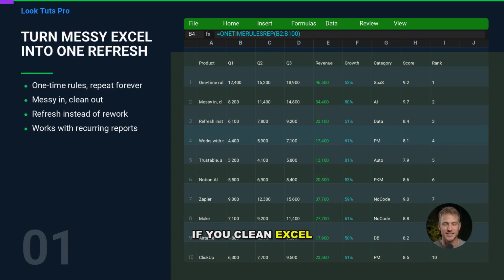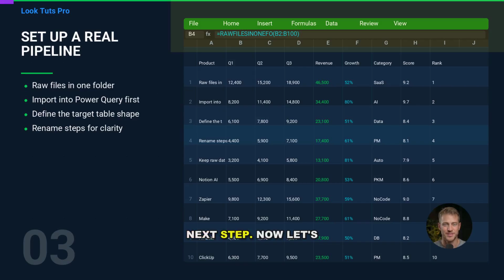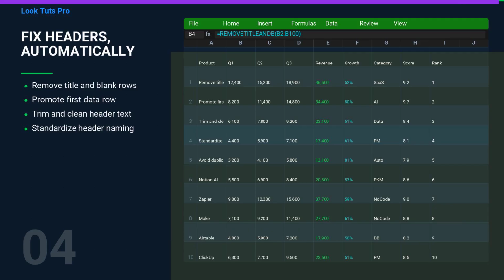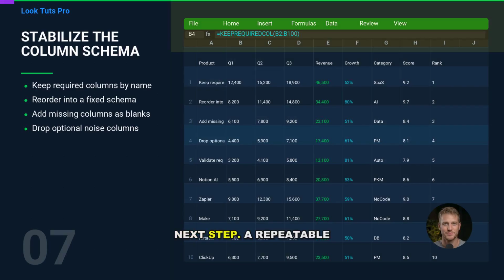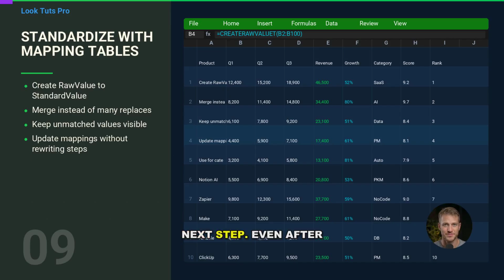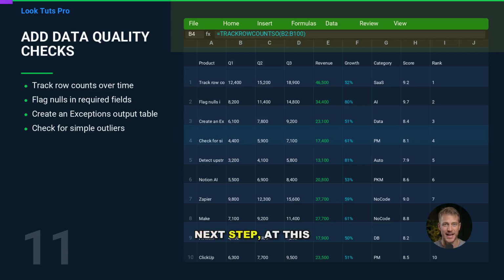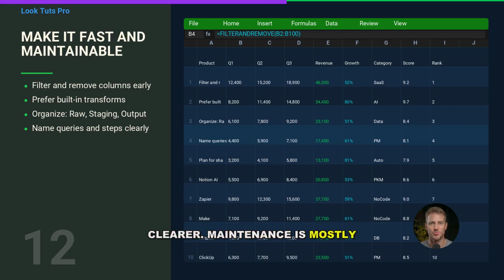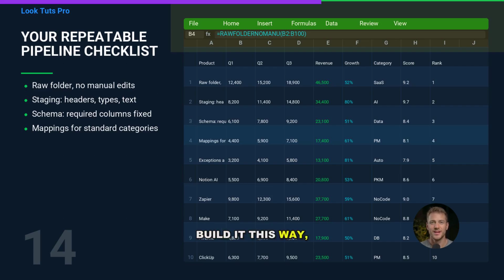Automate Excel Data Cleaning with Power Query: Build a Repeatable “Messy Data” Pipeline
Stop repeating the same Excel cleanup steps and build a Power Query pipeline that refreshes clean data on demand. Learn how to fix headers, enforce data types, standardize text, append files from a folder, and use mapping tables for consistent categories. Add lightweight data quality checks so you can trust the output and troubleshoot fast. Build once, refresh forever.

⏱️ Chapters:
00:00 Turn Messy Excel Into One Refresh
00:55 What “Messy” Really Means
01:49 Set Up a Real Pipeline
02:42 Fix Headers, Automatically
03:37 Lock Down Data Types
04:34 Remove Hidden Text Chaos
05:32 Stabilize the Column Schema
06:23 Append Files from a Folder
07:17 Standardize with Mapping Tables
08:13 Reshape: Pivot and Unpivot
09:07 Add Data Quality Checks
10:01 Make It Fast and Maintainable
10:58 Load Clean Data the Right Way
11:50 Your Repeatable Pipeline Checklist
12:47 Conclusion & Outro